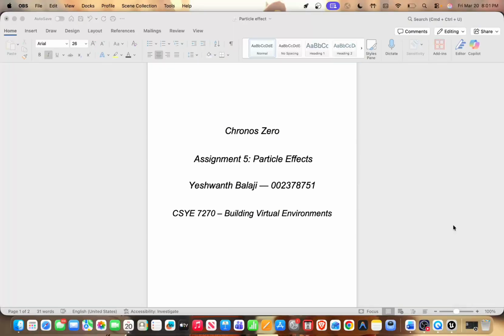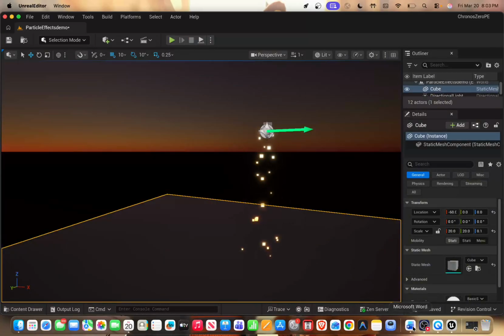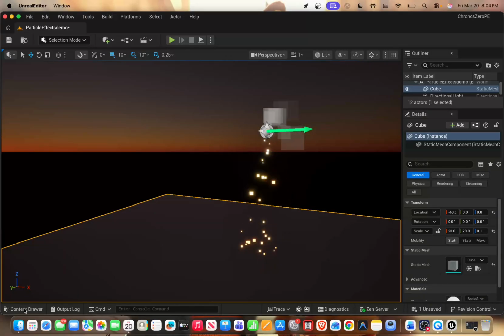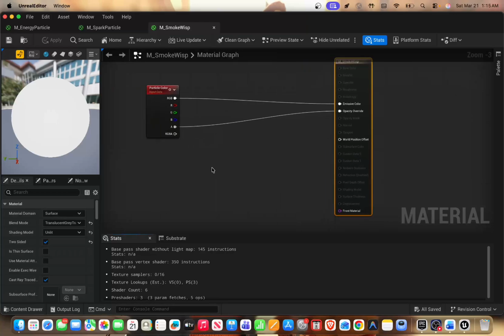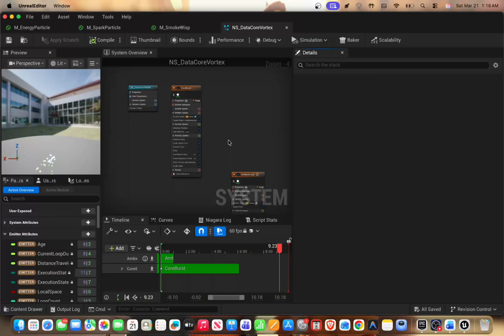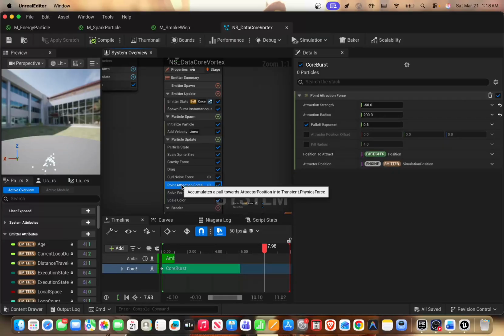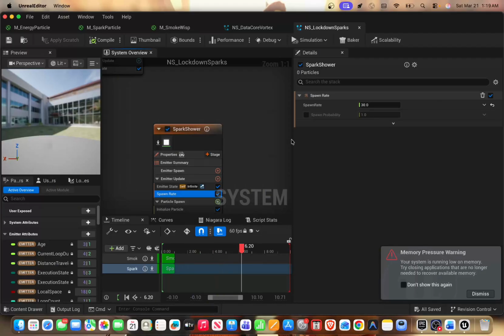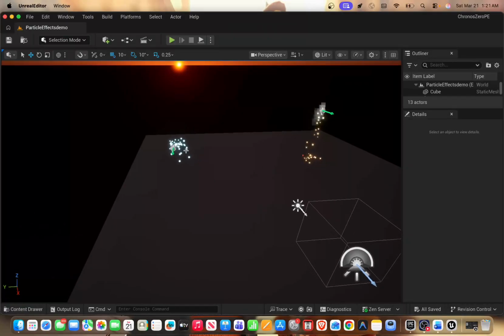Particle Effects for Chronos Zero Game